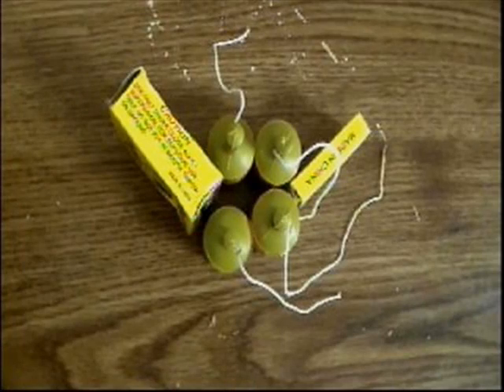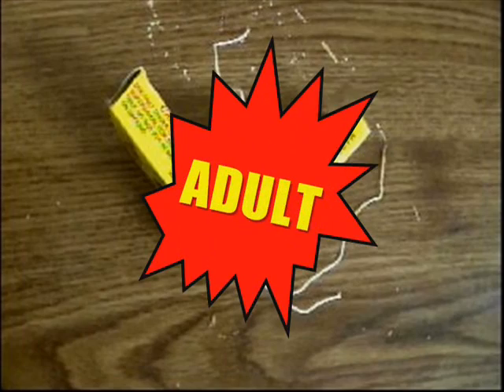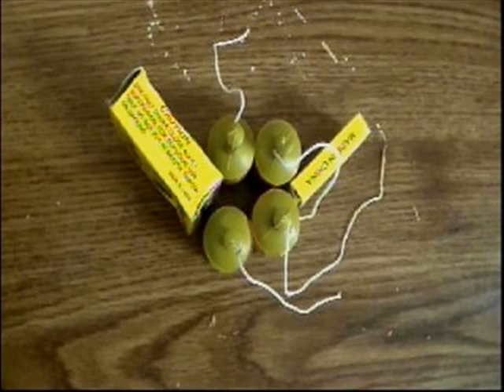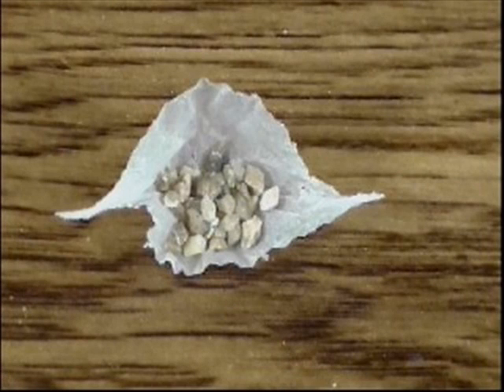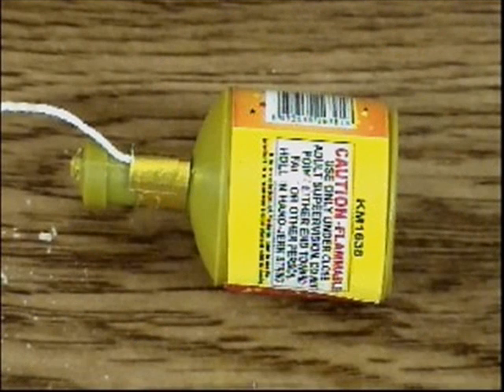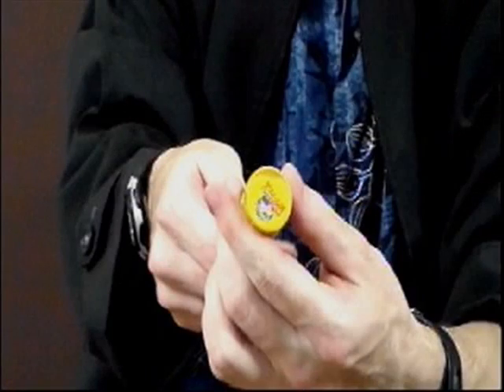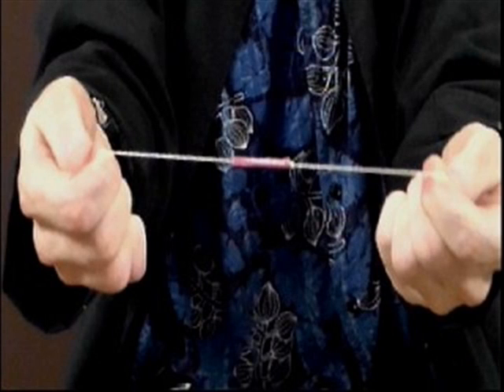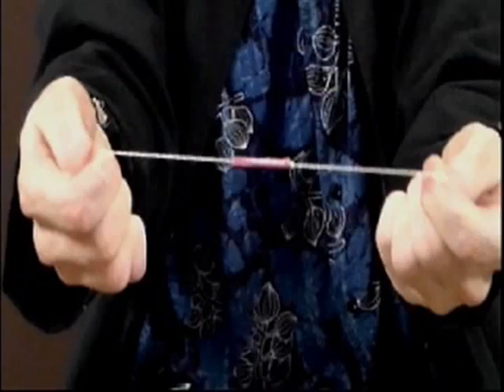!!!FRICTION FIREWORKS!!!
!!!THE PHYSICS OF FIREWORKS!!! (Firecrackers How They Work) SCIENCE EXPERIMENT

0:00 - How Friction Creates Heat?
0:34 - Lets See This In Action
1:45 - Explanation
2:00 - How Snappers Snap
2:22 - How Party Poppers Pop
2:48 - How Pull String Crackers Crack
3:06 - These Are Not Fireworks
3:14 - Don't Be A Party Popper
3:30 - Blooper

Crazy Chris is checking out some firecrackers today and shows you how they can ignite without fire!

Objective: to understand how friction creates heat

Materials Needed:
 ~ Snappers
 ~ Party Poppers
 ~ Pull String Crackers

Trick noise makers are not actually fireworks because they don't contain enough fire power to create more then a simple bang or flash of light.

HOW SNAPPERS WORK:
Snappers are actually grains of sand wrapped in tissue paper. These sand grains are coated in a small amount of the chemical silver-fulminate. When these snappers hit a hard surface the grains of sand compact and rub on each other creating friction. This friction heats up the chemical coat cause it to ignite. As this ignition expands rapidly its bursts through the tissue paper creating a snap.

HOW PARTY POPPERS WORK:
Party Poppers contain a explosive charge made up of a gun powder paste wrapped around a staring in the neck of the popper. When you pull the string out of the charge the string rubs up against the gun powered paste creating friction. This friction heats up the paste and explodes. This explosion pushes on the streams and confetti inside the bell and pushes everything out. The paper cap at the end helps to create more pressure inside the bell.

HOW PULL STRING FIRECRACKERS WORK:
Pull string crackers work by coating a string in a small amount of gun powder mixed with potassium chlorate. The string is put inside a tube in such a way that when pulled creates friction. This heats up the gun powdered causing it to ignite. The paper tube explodes creating a loud crack.